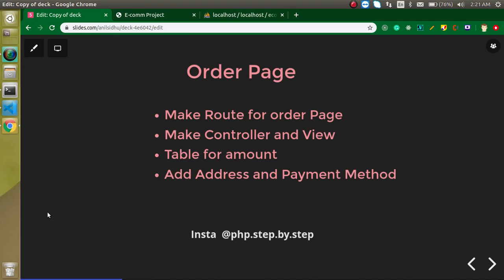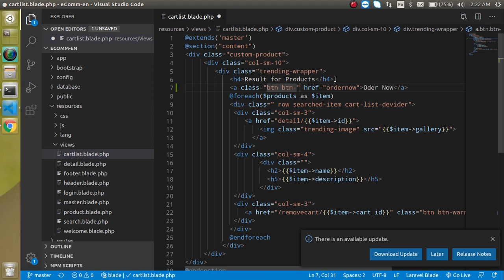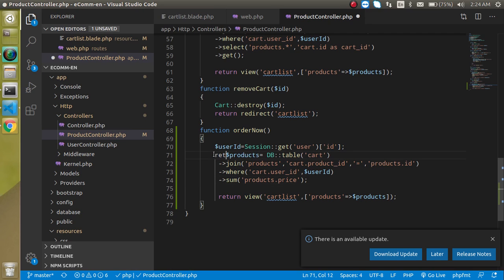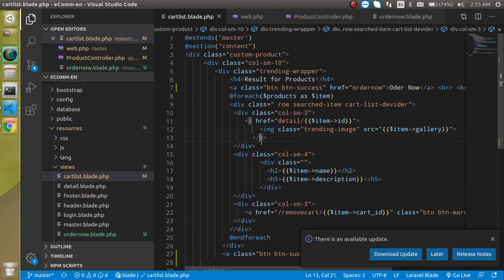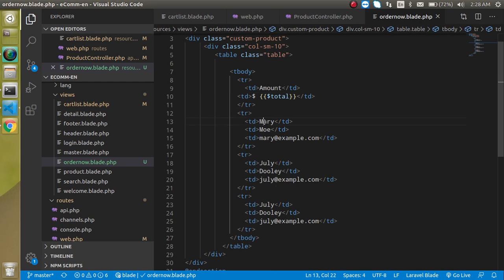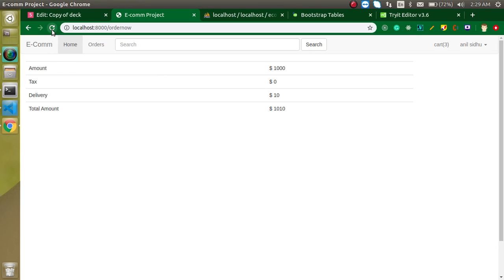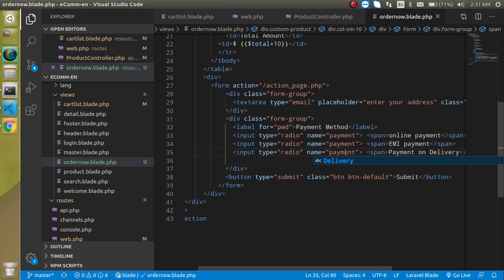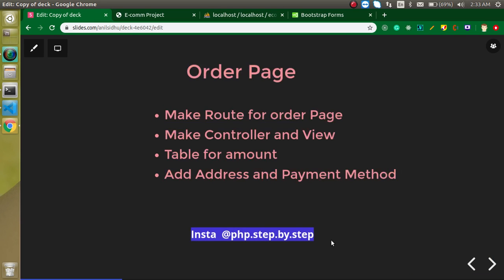Laravel E-commerce Project #17 Order detail Page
Order Page
Make Route for order Page
Make Controller and View
Table for amount
Add Address and Payment Method